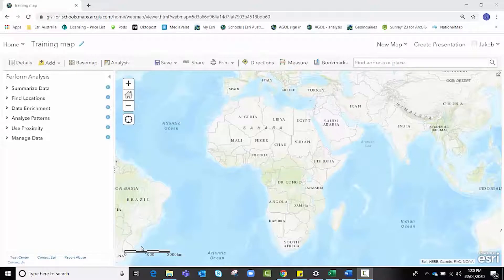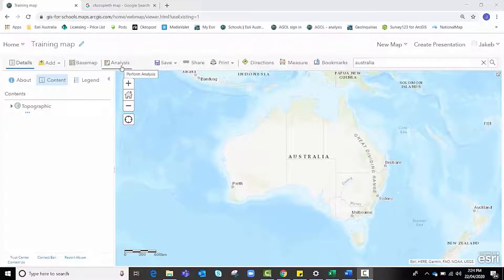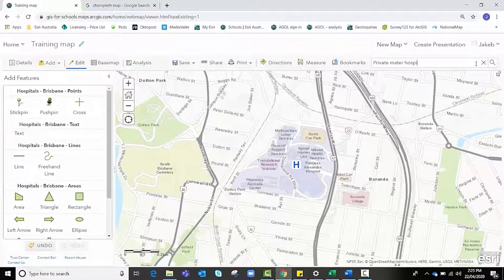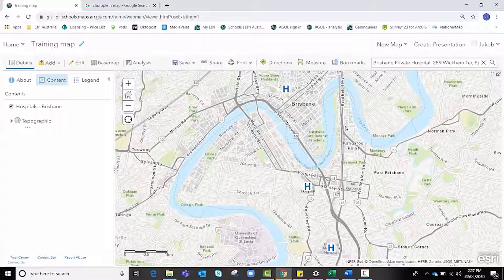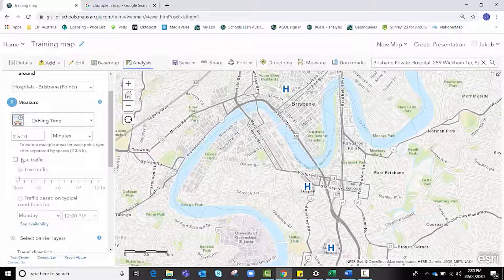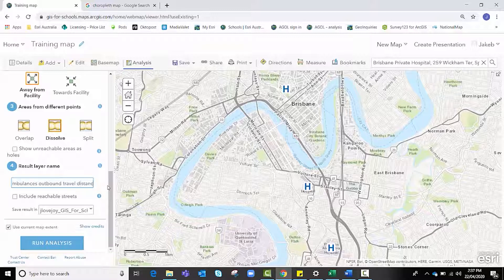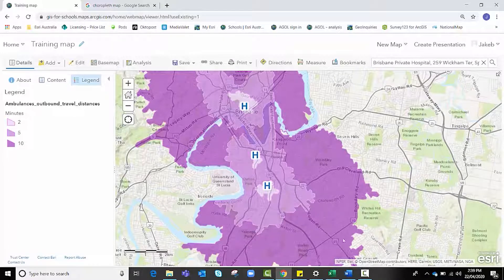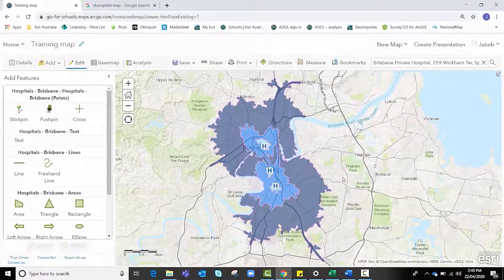Creating Drive-Time areas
Find out how to create drive-time areas using the ‘Create Drive-Time Areas’ analysis tool.